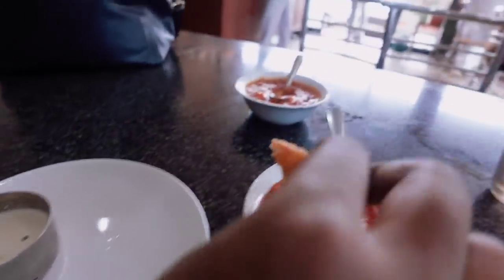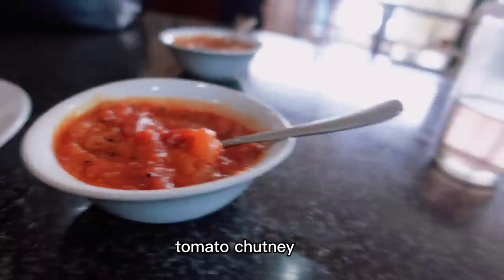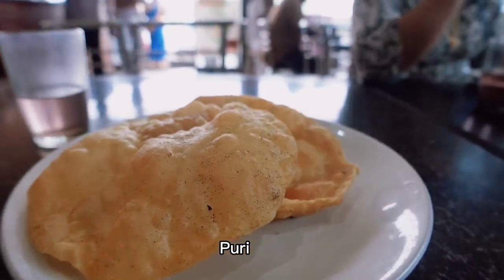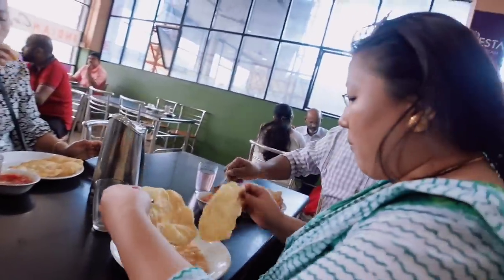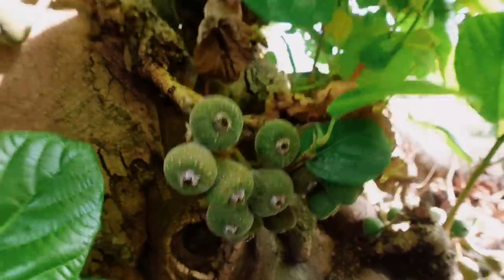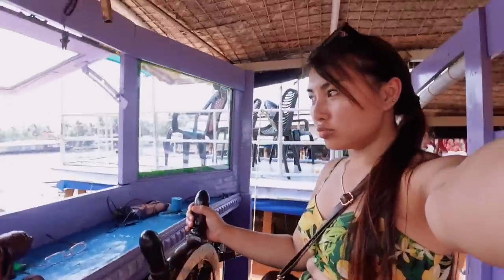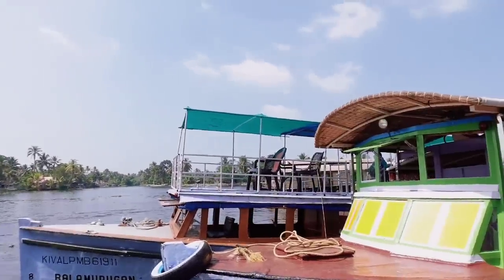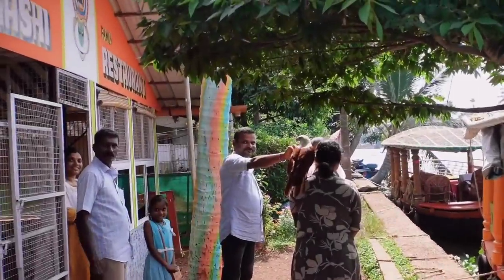Funday with Fam 🏄‍♀️🤍 | Nemy and Peter Corneille|| Backwaters Kerala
NEMY100

Name- Nemy Kipgen Corneille
Born in T.Waichong, Kangpokpi, Manipur, India 🇮🇳
Lives in Faridabad